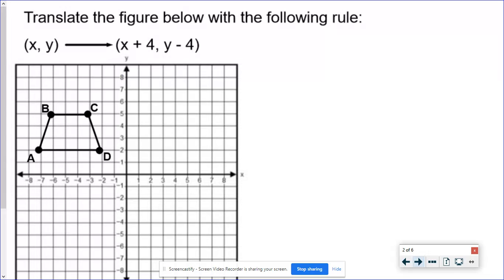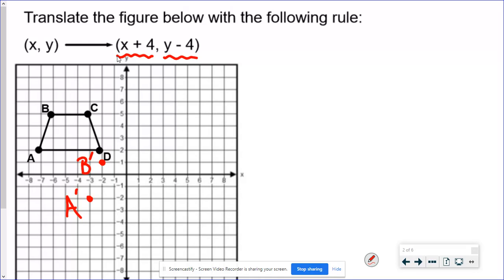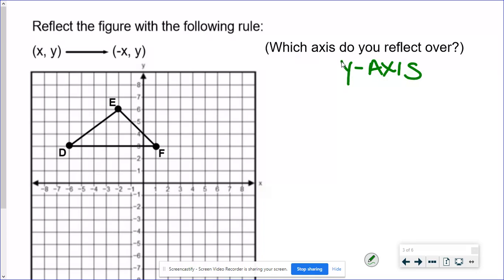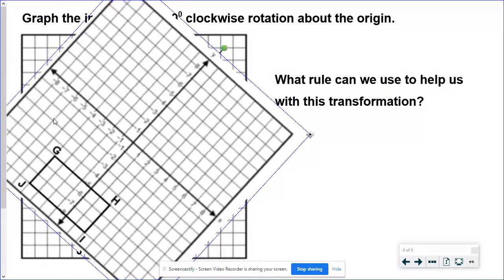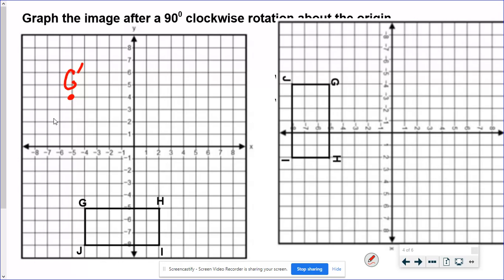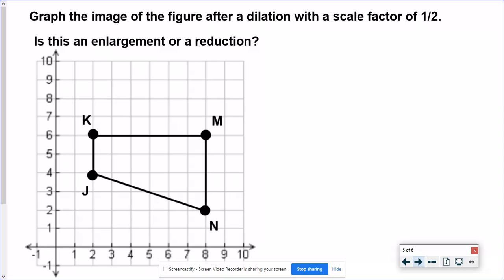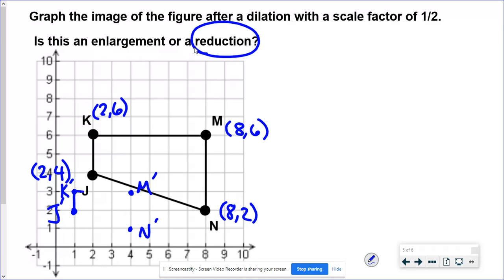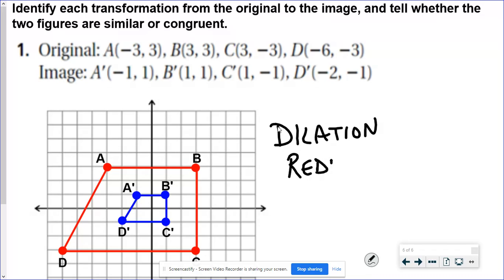All Transformations Review